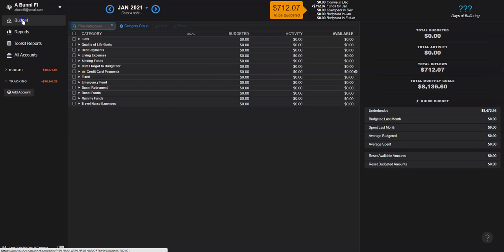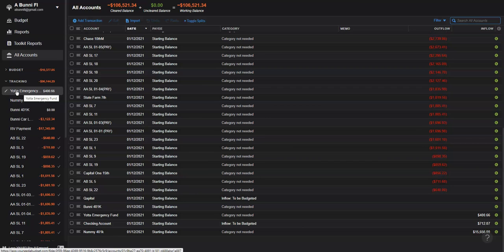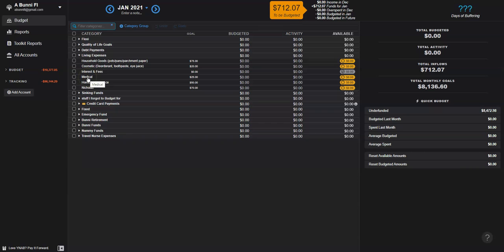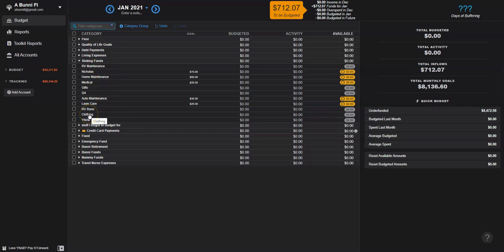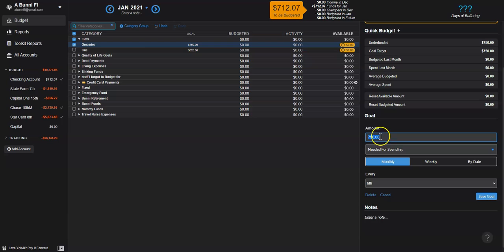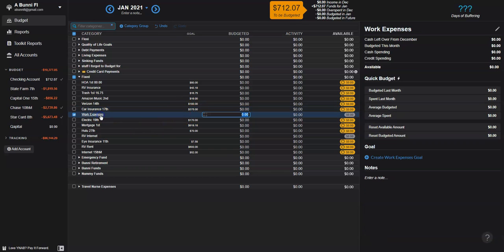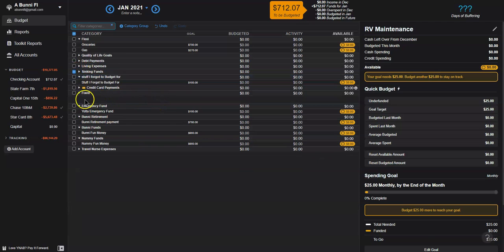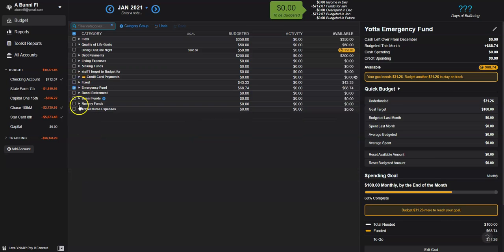Budget $9400.00 with Me |January 2021| (Digital Budget/Sinking Funds/Cash Envelope Alternative)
Hi! In this video, we will be starting the year off right by creating my January digital budget for 2021 in YNAB (you need a budget). I like having a digital budget vs and cash envelope budget for a few reasons. Since COVID-19 hit in 2020 the less contact I have with cash the better, my money isn't creating more money for me sitting in a paper envelope, and the idea of having $1000s of dollars sitting in the house isn't for me.

Try YNAB (You need a Budget) for free for 30 days.

Want to start a trading account NOW:
💸Limited Time - Get 4 FREE Stocks on WeBull (Deposit $100 and get 2 stocks valued up to $1600)

4 books out of many that I have read over the past year to help me form a plan to get my personal finances on track to reach Finacial Independence.
📕 I will teach you to be rich by Ramit Sethi
📗Choose FI by Chris Mamula, Brad Barrett, Jonathan Mendonsa
📓The richest man in Babylon by George S Clason
📔The simple path to wealth by J L. Collins

Rocket Book Core Erasable Notebook. Easy way to save space.
🗒Rocketbook Core
🗒Rocketbook Wave
🖊 PILOT FriXion Clicker Erasable, Refillable & Retractable Gel Ink Pens
🖊PILOT FriXion ColorSticks Fine Point, Assorted Color Inks